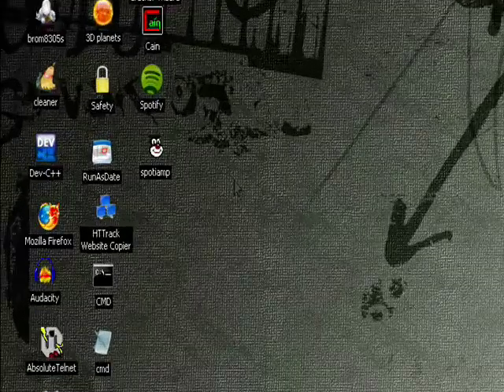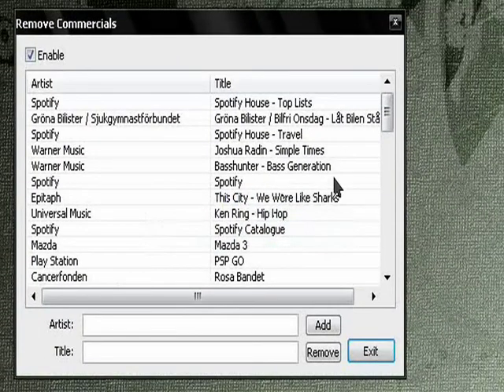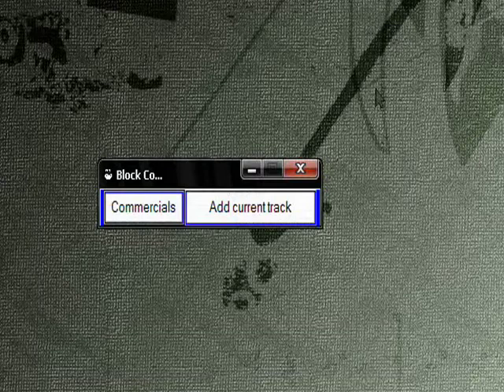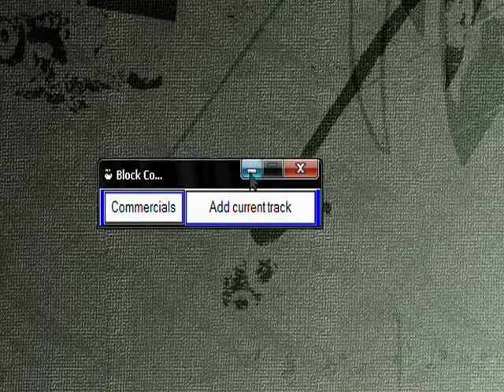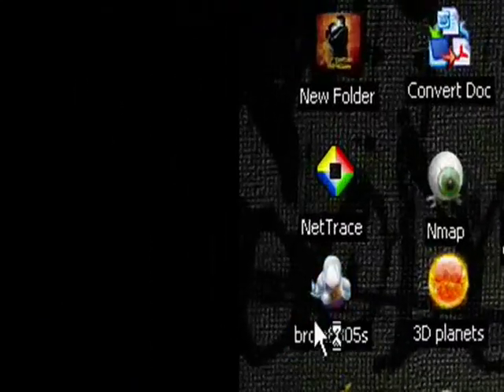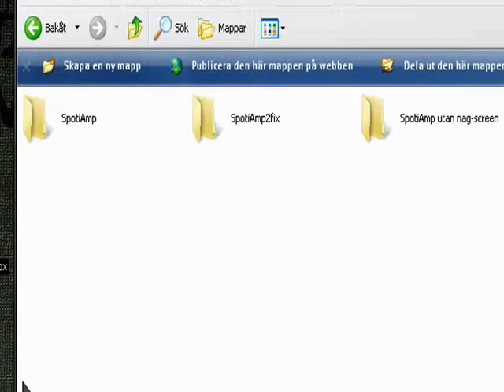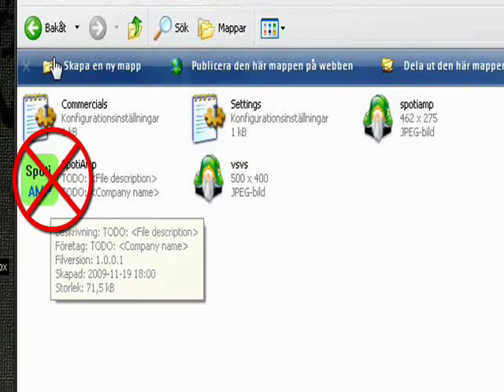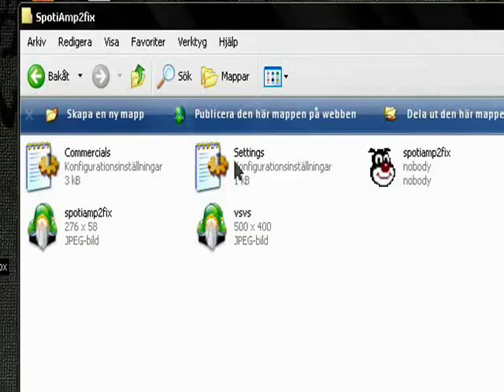Spotify without commercial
Finally it's here the program that allows you to listen to Spotify, without that blasted commercial, it's called SpotiAmp and it's free! Just watch this short video to see how it works.

Something happened to youtube and i can't upload my videos in the normal size, I will fix this until next time.